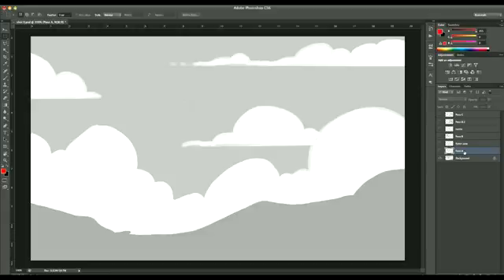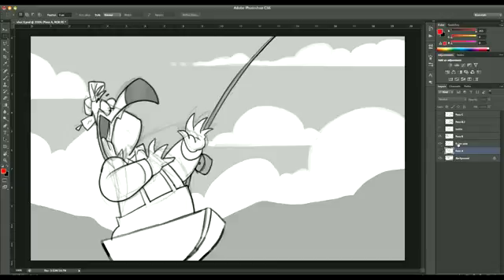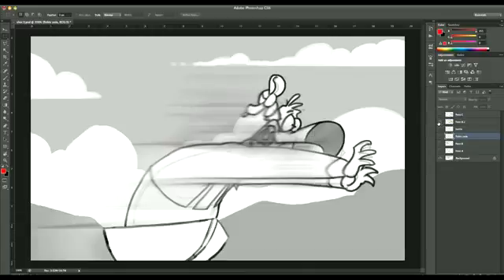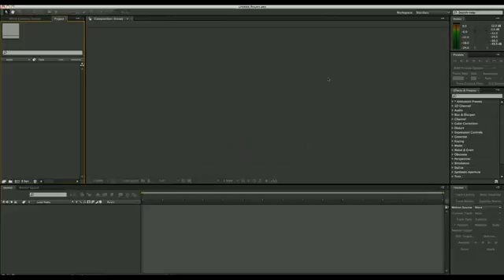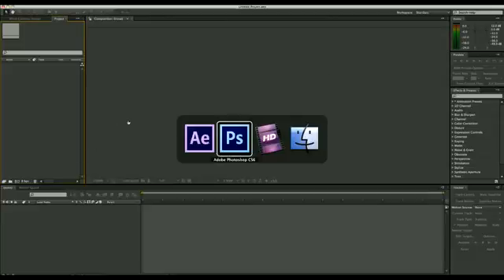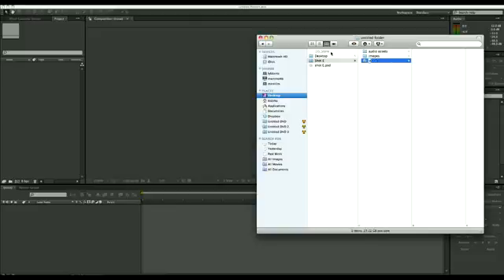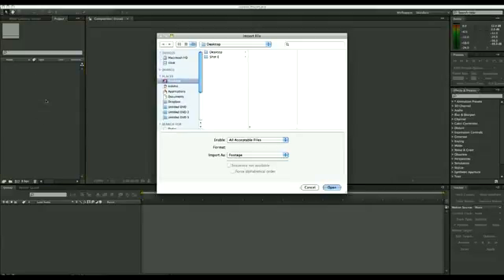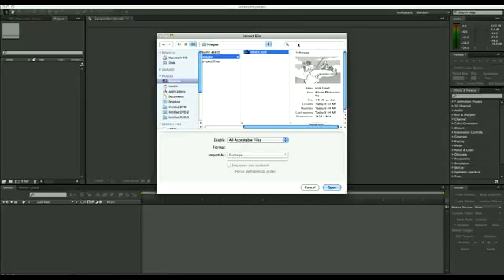animation in Adobe After Effects clip1